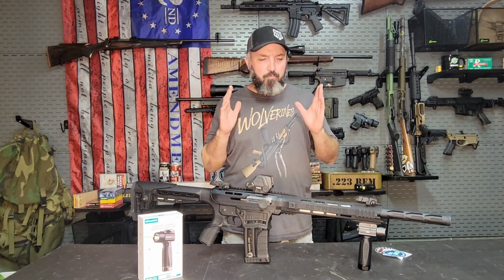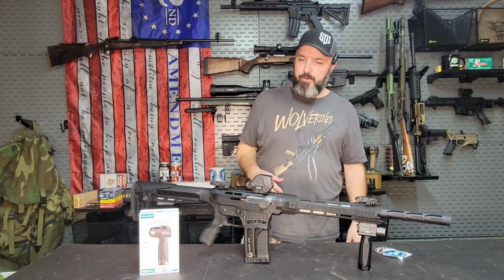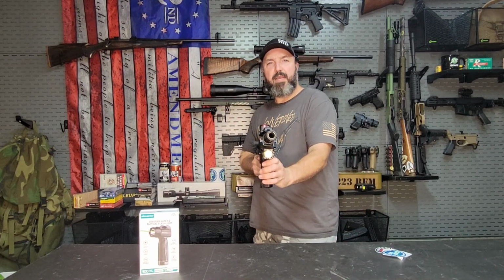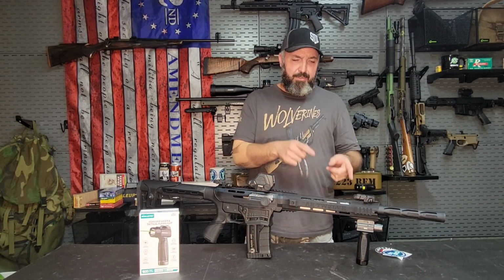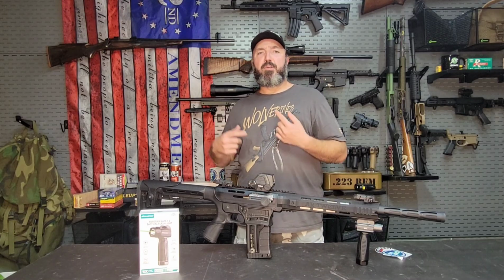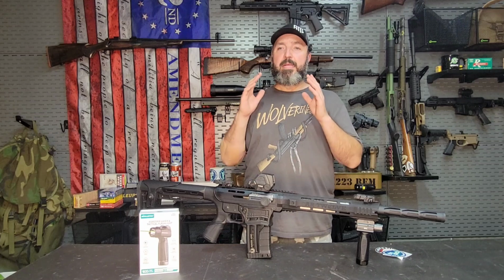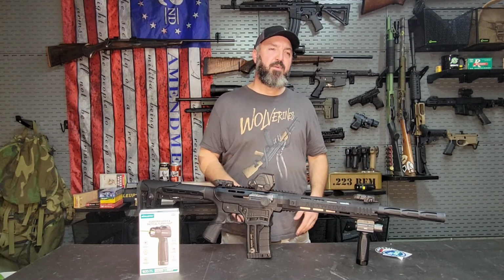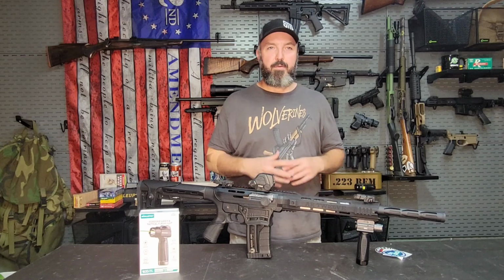SiriusTAC VGC Light/Laser Vertical Grip Review from ShootersGate